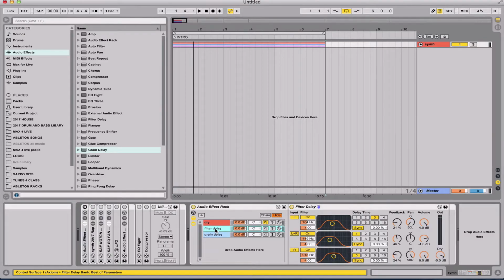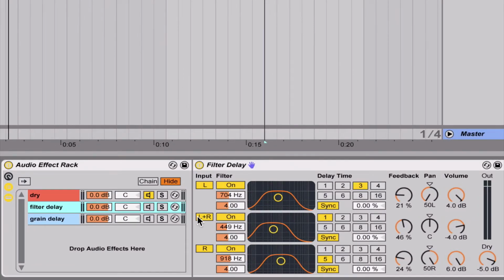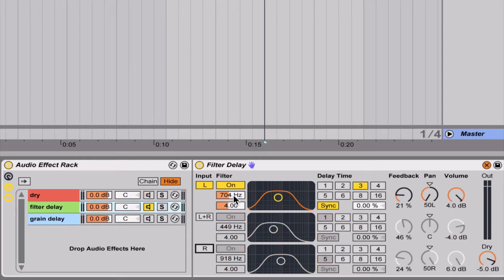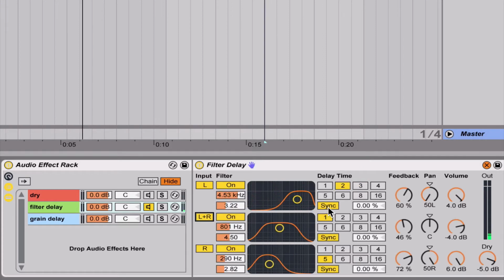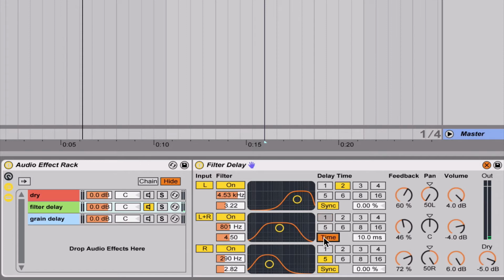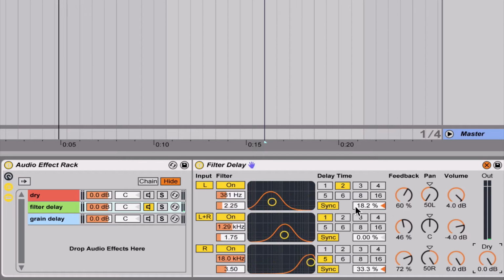Ableton Live - How To Use The Filter Delay #1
In this video, I discuss #1 utilizing the filter delay in under a minute.